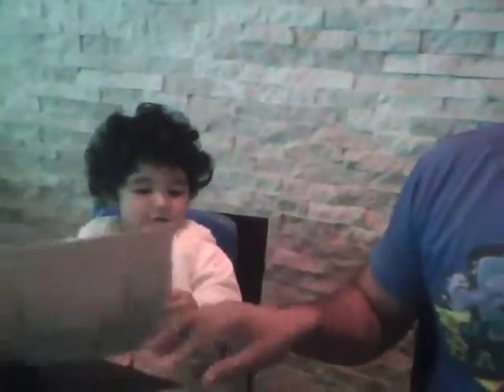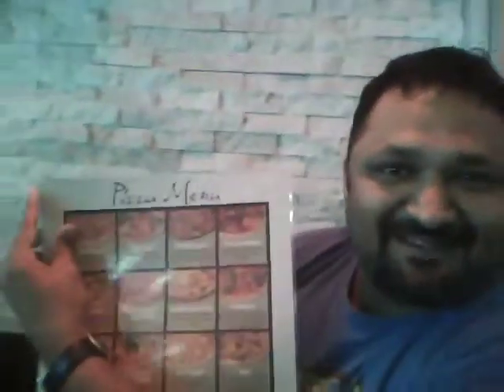burwood cafe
with veera for coofee